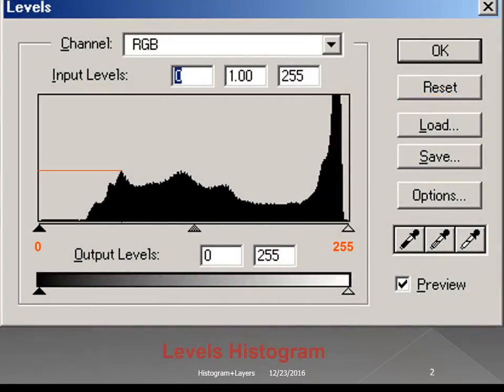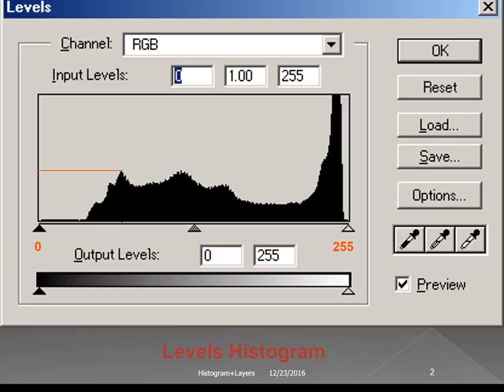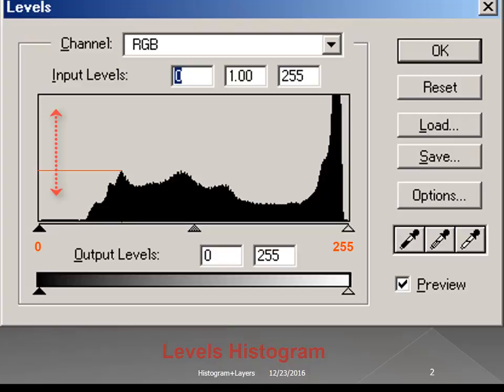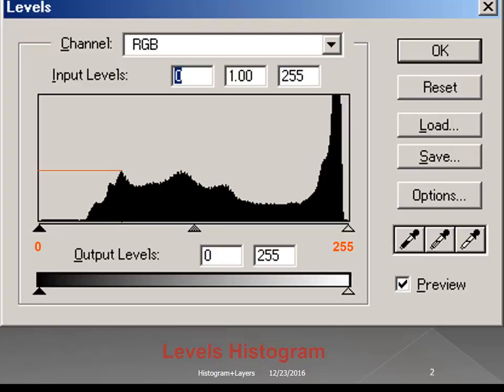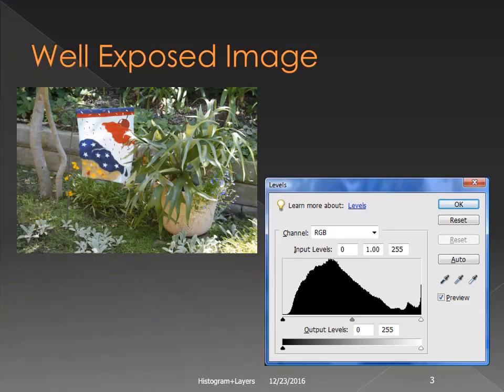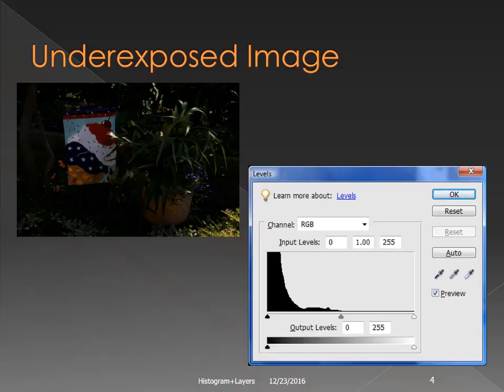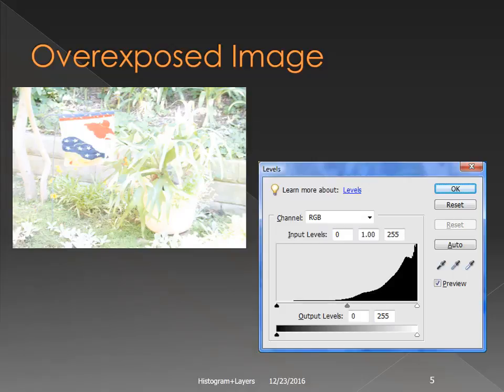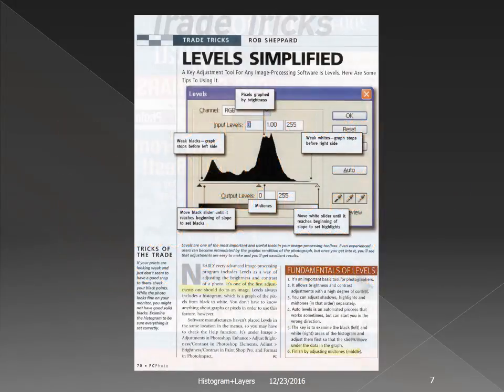Understanding Histograms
This video introduces the the histogram and how to interpret it. Also included is a diagram that illustrates the concept of Layers, which key to photo editing in programs such as Photoshop Elements.